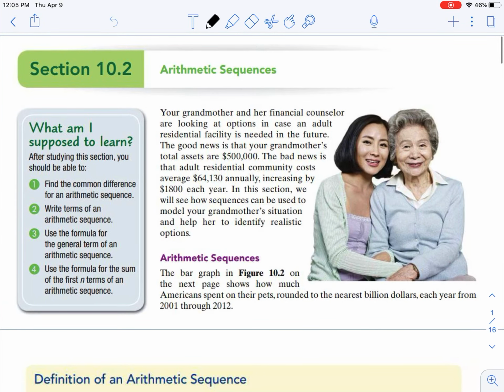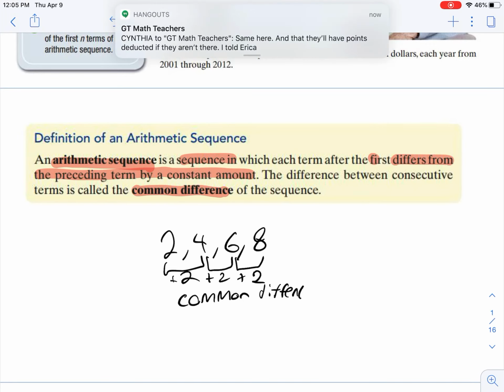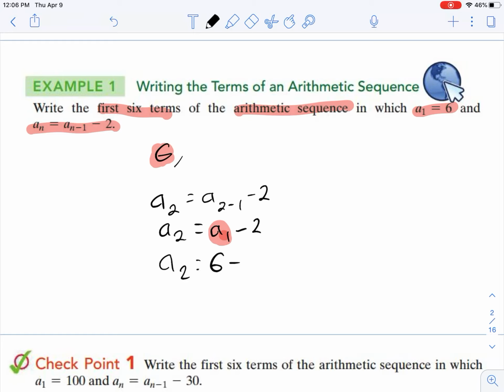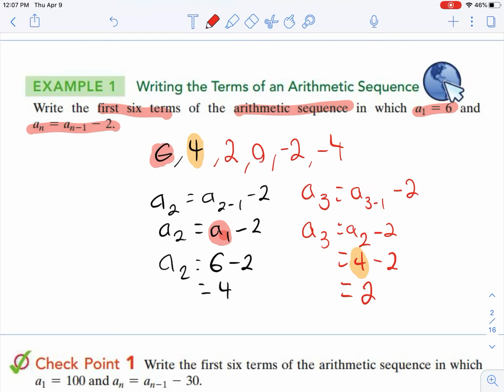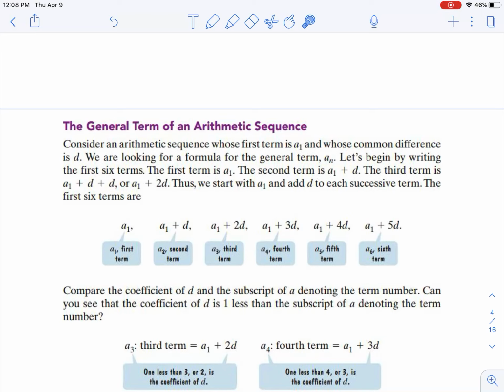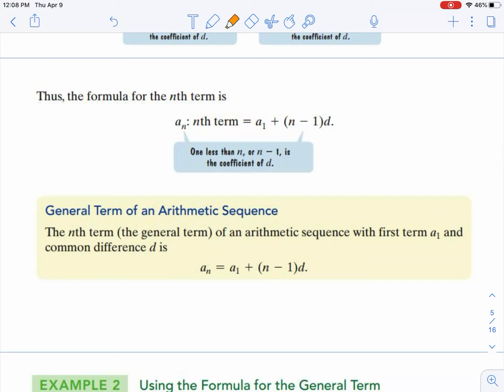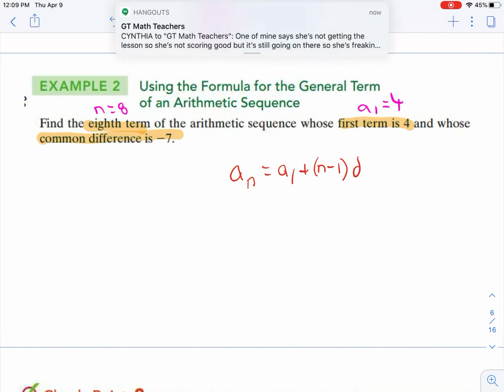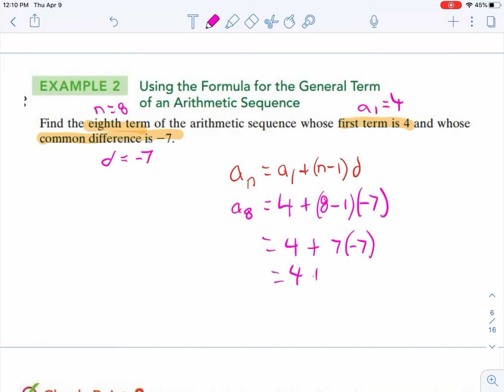10.2 Arithmetic Sequences Lesson Part 1